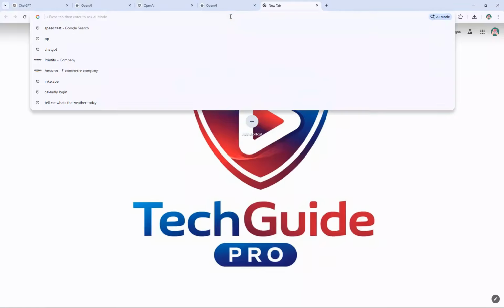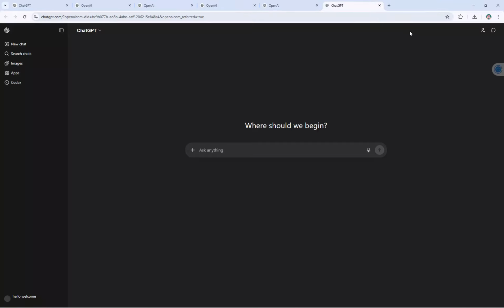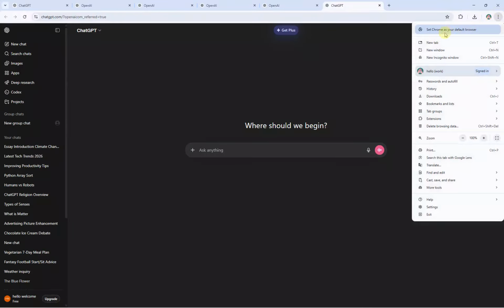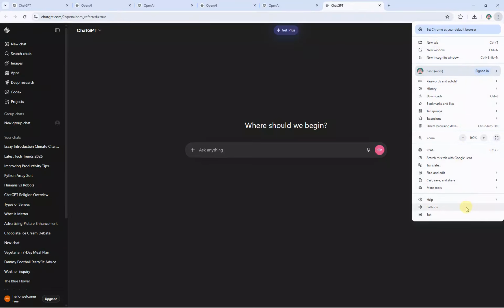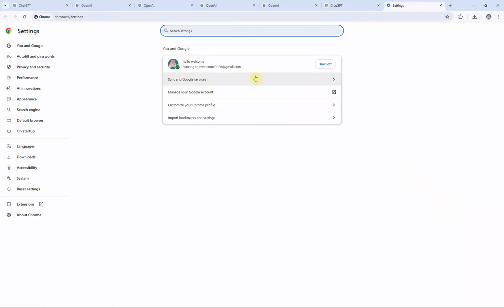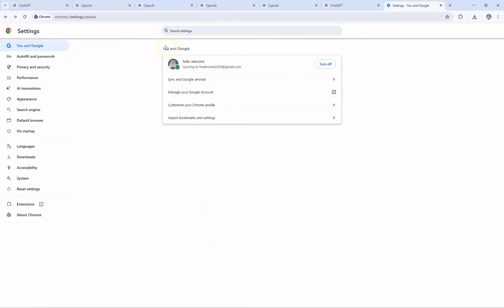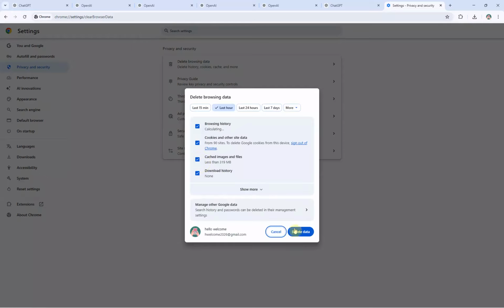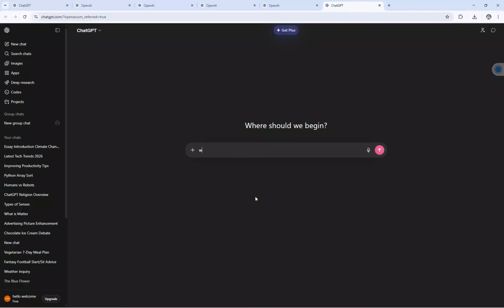How to Fix ChatGPT Bug on Phone - Quick Fix 2026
Learn how to fix the ChatGPT bug.

In this tutorial, you'll discover effective methods to troubleshoot and resolve common ChatGPT issues. We'll cover various techniques to identify the bug, implement quick fixes, and enhance your overall experience with ChatGPT. Whether you're dealing with response errors or connectivity problems, this guide will equip you with the knowledge to ensure smooth interactions with the AI.